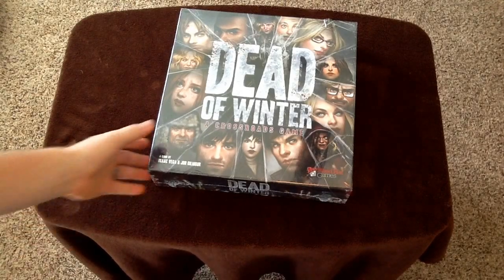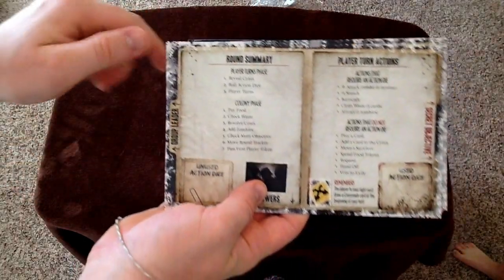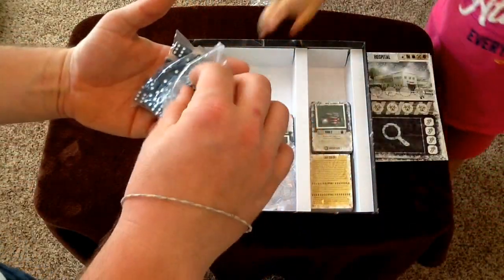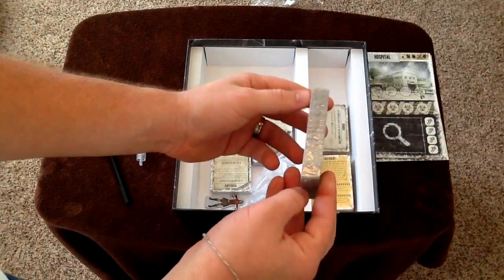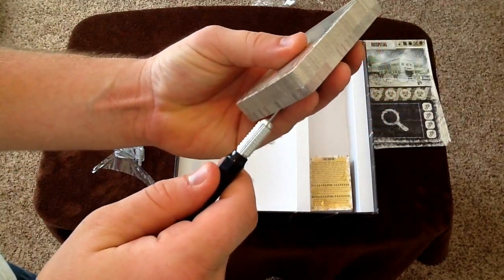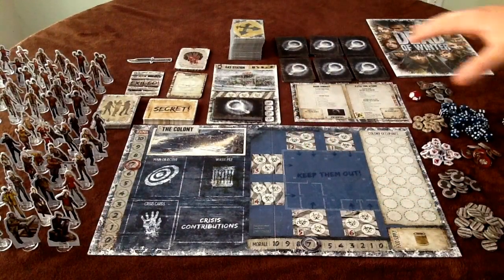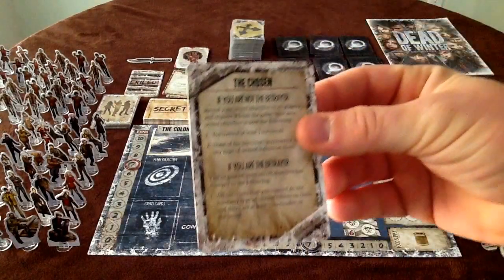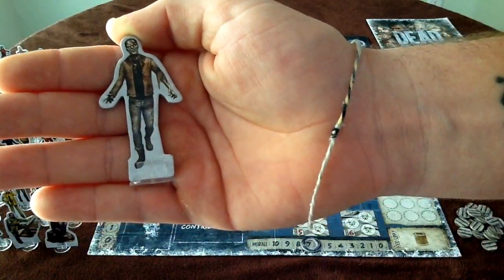Dead of Winter Unboxing & Components Overview - Bored Online? Board Offline! 10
Now that my copy of this intense meta-cooperative zombie survival is finally here we unbox it and take a quick look at all the components.

Here at Bored Online? Board Offline! we strive to continue improving the channel with better equipment, better editing tools, better filming techniques, and of course more of the best games this fantastic hobby has to offer.  If you would like to help us in achieving those goals please consider making a donation by following this

Like what you see?

Game Designers: Isaac Vega, Jon Gilmour
Game Publisher: Plaid Hat Games